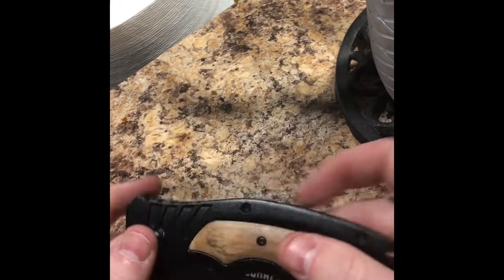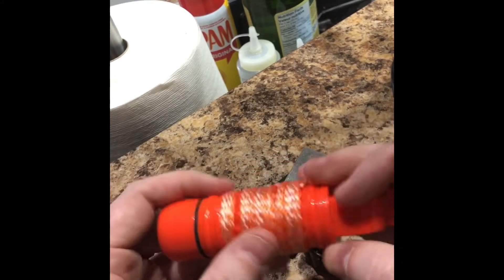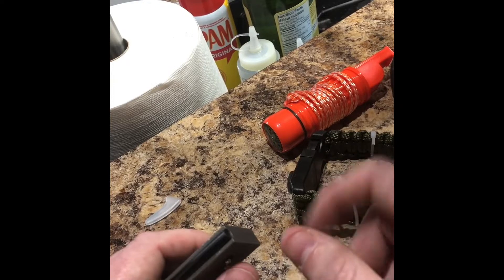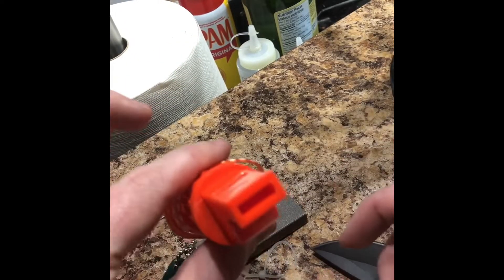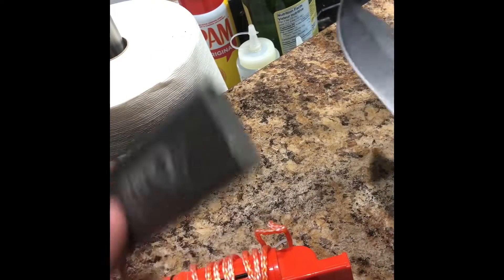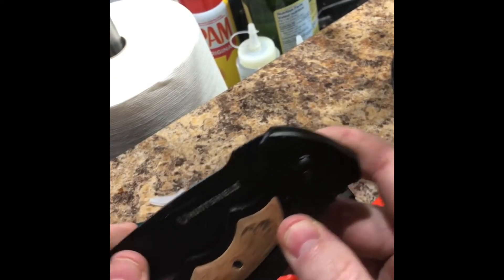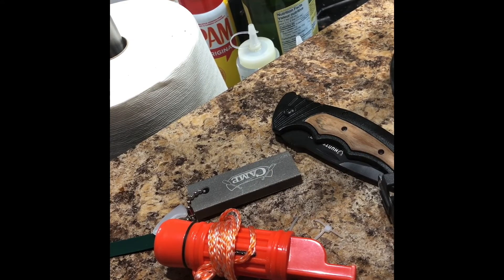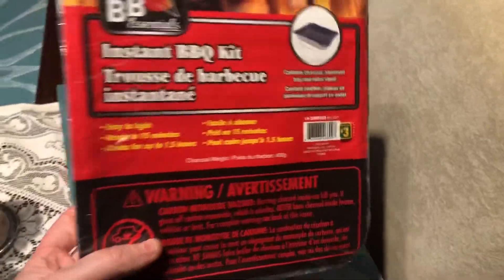NEW BUSHCRAFT TOOLS AND UPDATE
A little update for you! Recently me and Brian have gotten a bunch of cool camp gear and we’ve been meaning to do an out door bushcraft sort of adventure. What I mean by that is, head out with our packs into a forest off trail, find a camp spot and hunker down for the night. Cook by a small fire and sleep under the stars! I think I’ll be doing a few solo over night adventures for the channel at some point, possibly have more solo ones than ones with Brian but we shall see. Anyways hope you’re doing fantastic! Summer is approaching so lots of fun for us all. :)

Cheers!